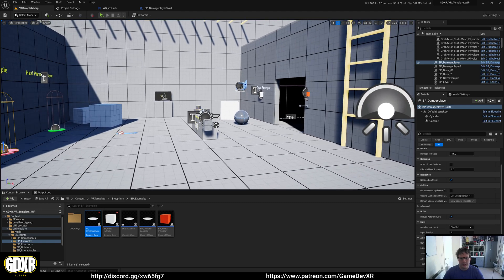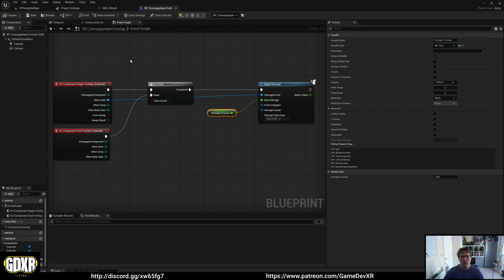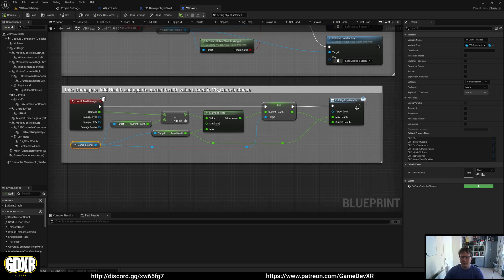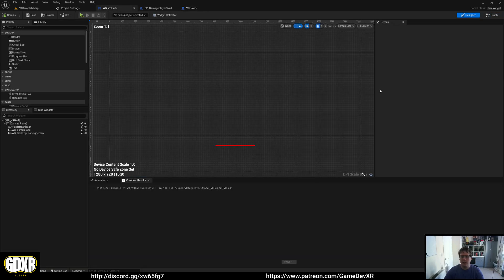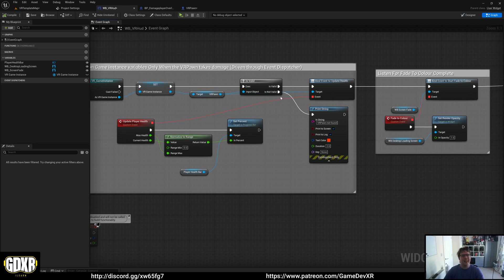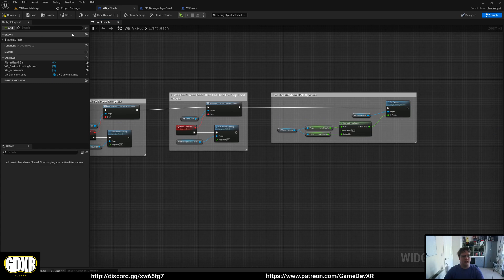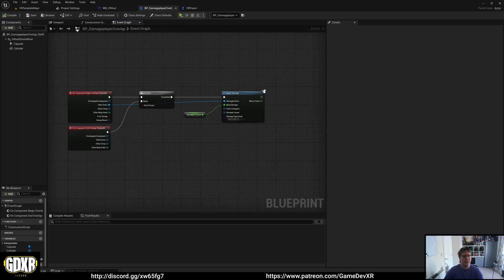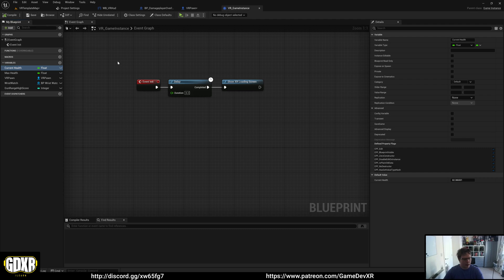GDXR VR Template - Player Health Bar How To Use And How To Remove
► Description
How to use the player heath bar and damage system and how to remove it if your project doesnt need it.

PC SPECS:
► RTX 2070 Super
► I9-9900K
► 32GB Ram
► 2TB SSD

Equipment
► Keyboard: HyperX Alloy Origins
► Mouse: Anker® Ergonomic Optical USB Wired Vertical Mouse
► Mic: Trust GXT 232
► WebCam: Jelly Comb
► Screen: AOC I2367fh 23-inch LED x 2
► Headset 1: Oculus Quest 128GB
► Headset 2: Oculus Rift + Motion Controllers
► Headset 2: Oculus Quest 2
► Graphics Tablet: Wacom Cintiq 13hd